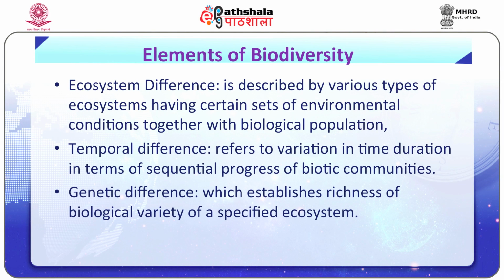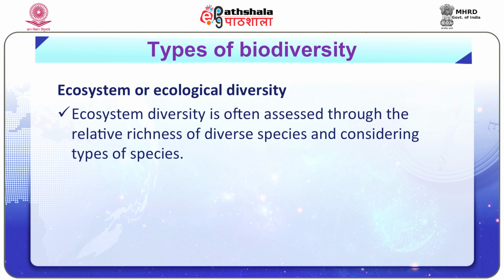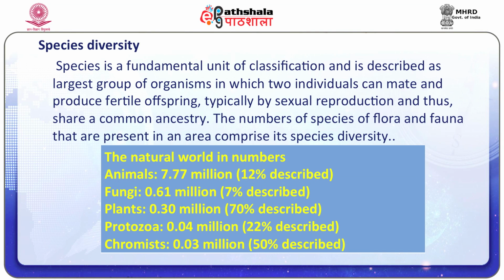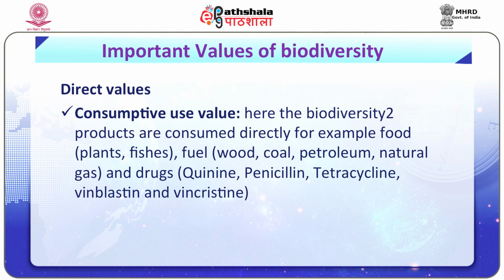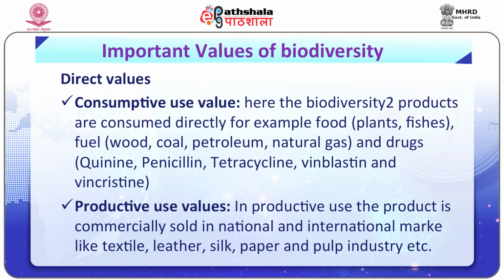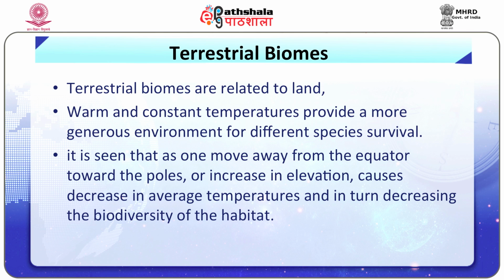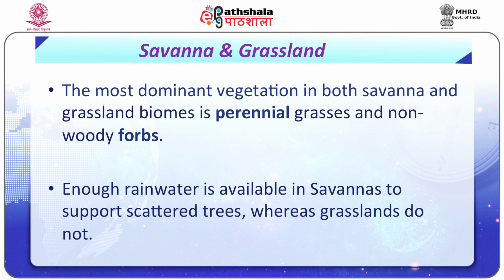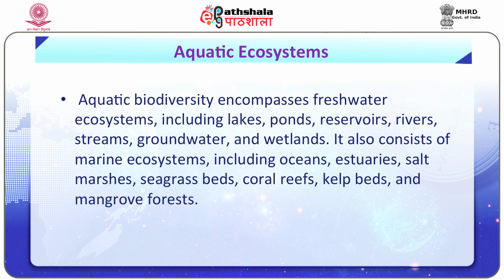Concepts, Types and Distribution of Biodiversity